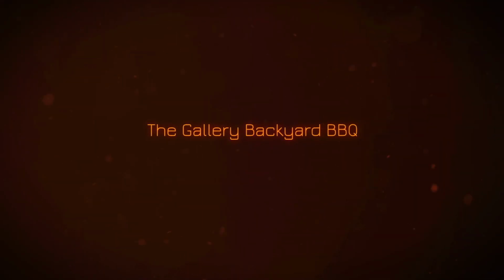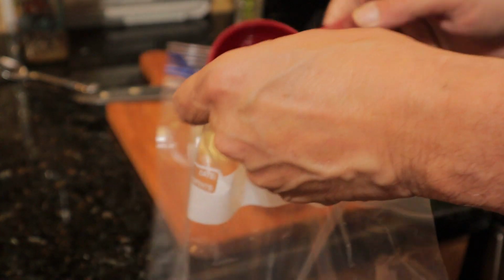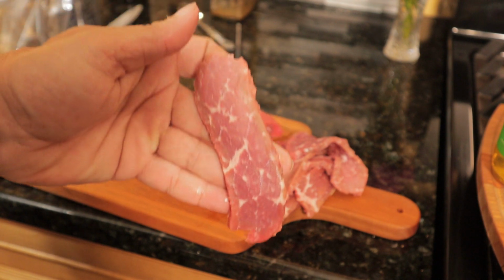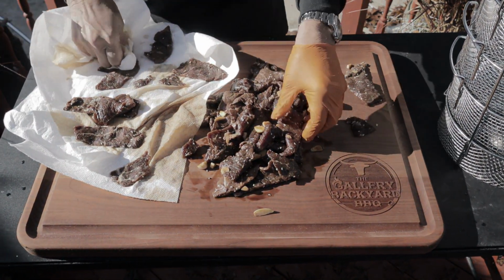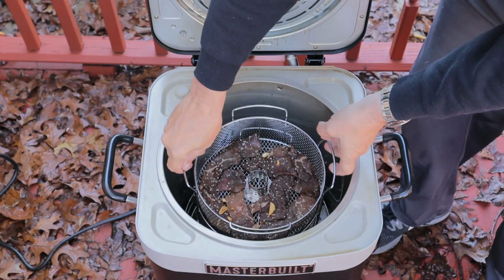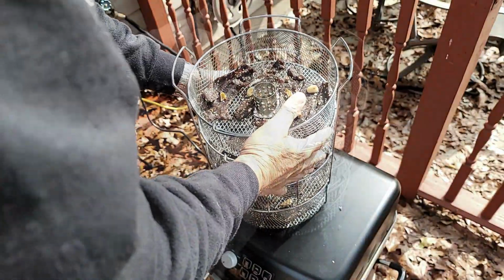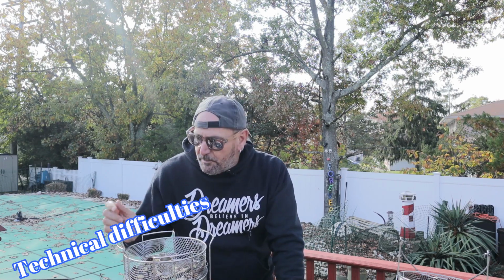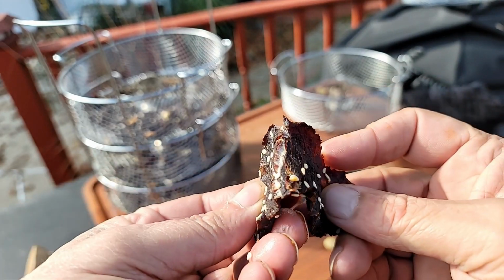Homemade Beef Jerky Recipe | Masterbuilt Air Fryer | Grill | Oven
This is a simple homemade beef jerky recipe made in the air fryer. You however can use grill or oven.

AWESOME EASY BEEF JERKY!
1 cup of soy sauce
1/4 cup dark brown sugar
1/8 cup rice vinegar
1 ginger whole or powdered
3-4 cloves garlic crushed
few dashes of Sesame oil
1 Tablespoon sesame seeds
dash S&P&G
Marinate for 10-24 Hrs.